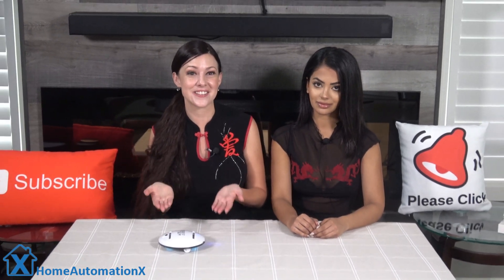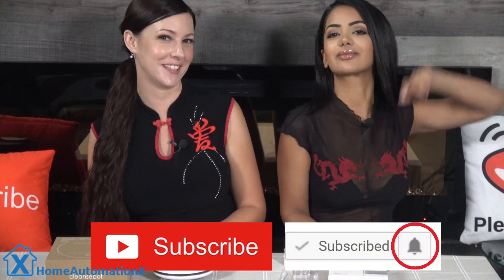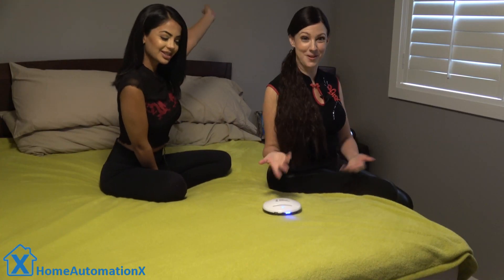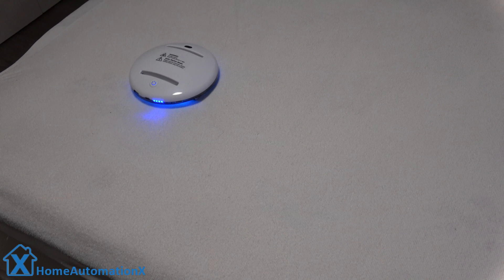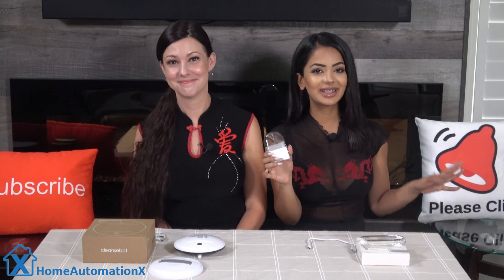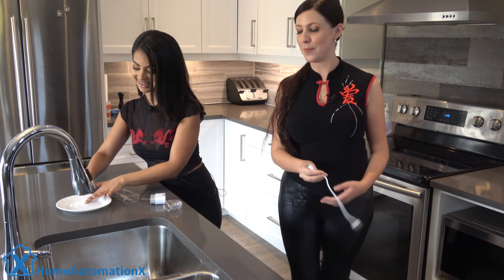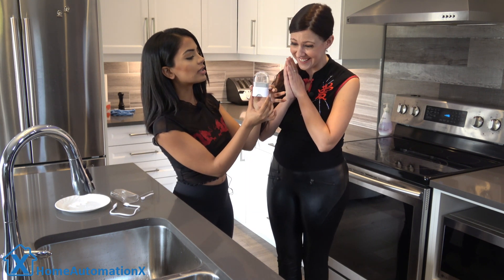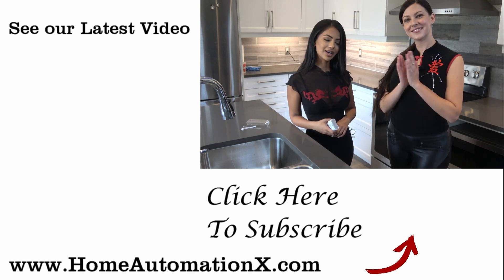A Robot that Disinfects Your Home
The CleanseBot robot disinfects your home using UV light to sanitize and kill germs, bacteria, and dust mites. This video also demonstrates the CleanseBud that uses only water and salt to disinfect and deodorize your house.  These are not proven to kill the coronavirus COVID.

Smart Home Tech (CAN)
Smart Home Tech (UK)